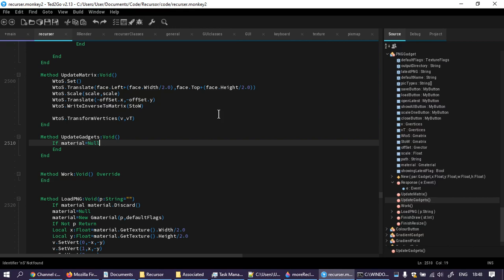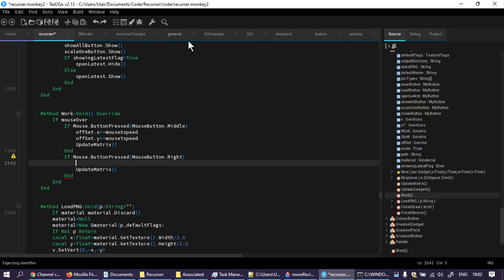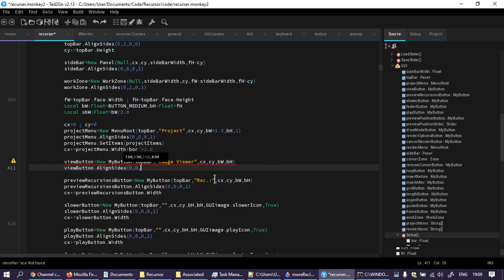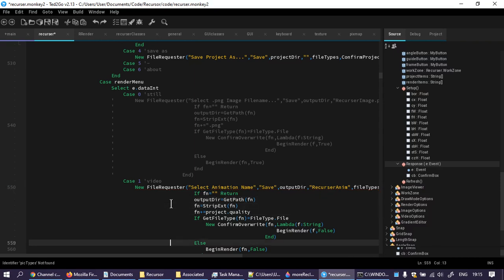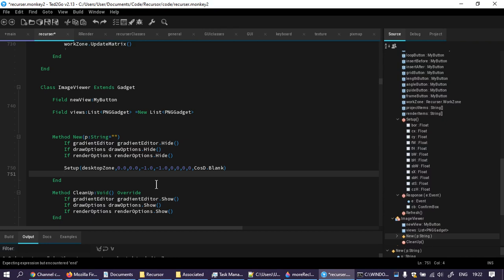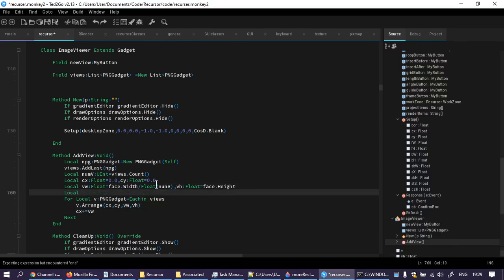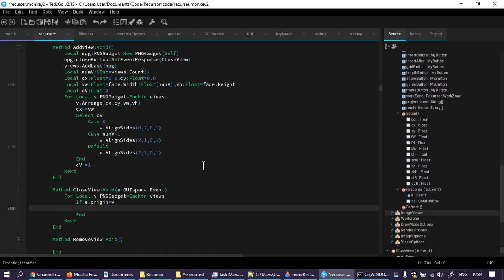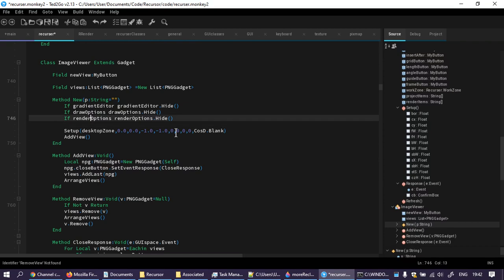Incompetent Coding Part 125 - More PNG View Built, Prediction Gets Wronger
But that's how it goes. Really really soon it'll run again and I can laugh at all the mistakes I'm making.